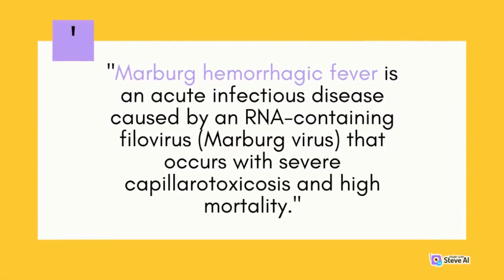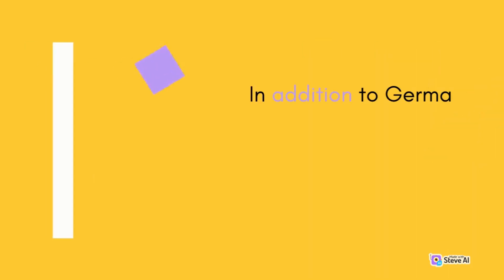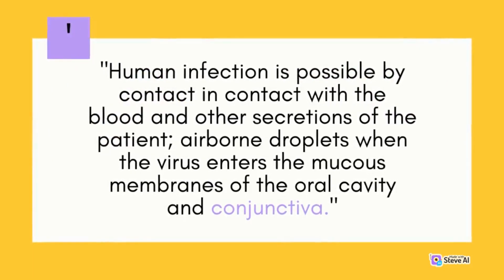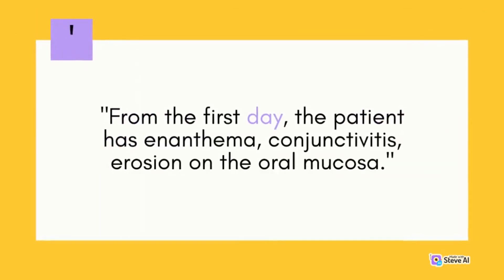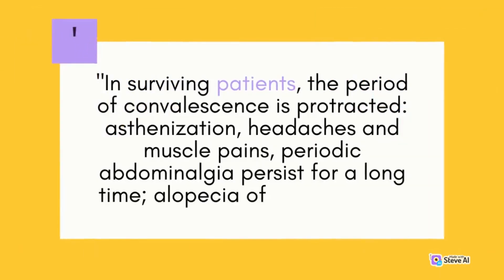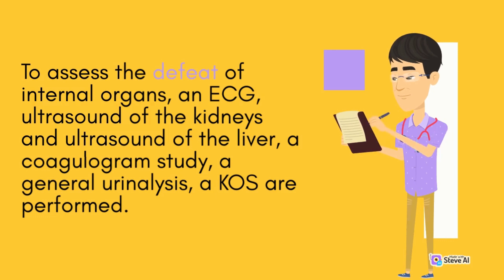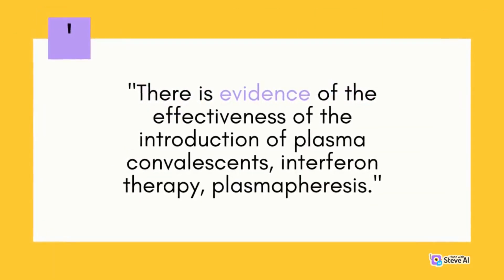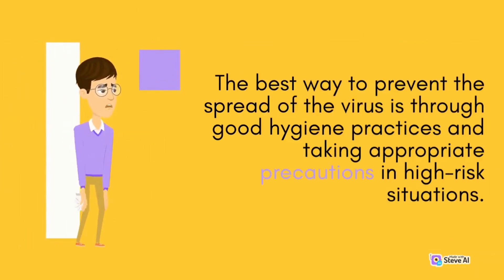Marburg Hemorrhagic Fever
So here is all the information about Marburg hemorrhagic fever.
Marburg virus is a highly infectious virus that belongs to the Filoviridae family, which also includes the Ebola virus. It causes severe hemorrhagic fever in humans and nonhuman primates with a high mortality rate. The virus is believed to originate from fruit bats and is transmitted to humans through contact with infected animals or their bodily fluids, as well as human-to-human contact. Symptoms of Marburg virus include fever, headache, muscle pain, and bleeding, and can progress to severe organ failure and shock. There is no specific treatment or vaccine available for Marburg virus, and outbreaks require prompt isolation, quarantine, and infection control measures to contain its spread.

Keep the hygienic maintenance and BE SAFE AND HEALTHY

thanks for all the love and support to this channel.